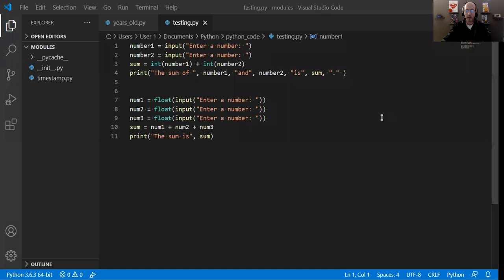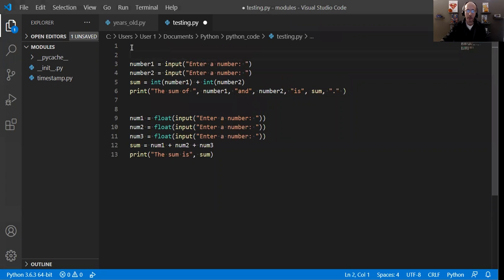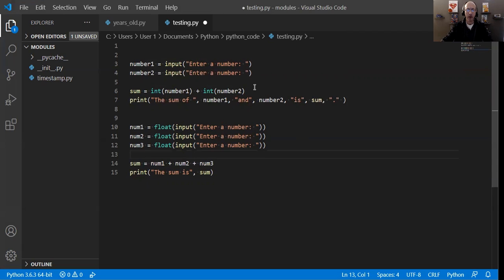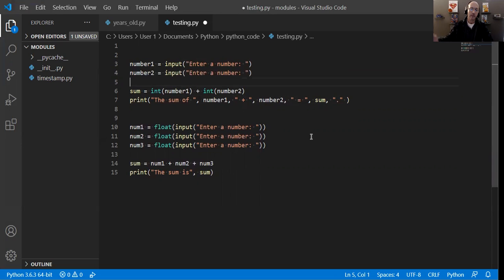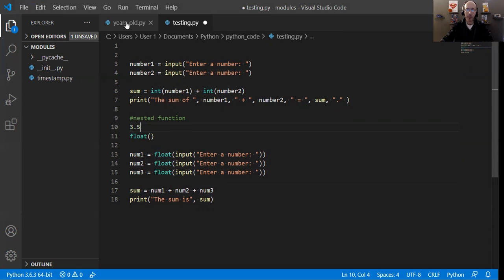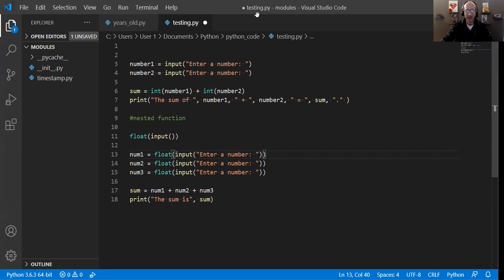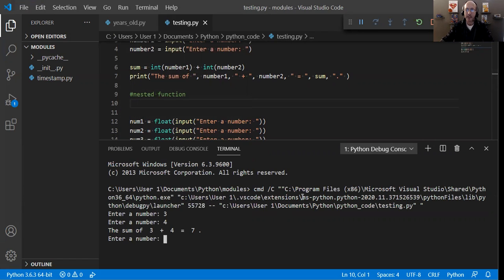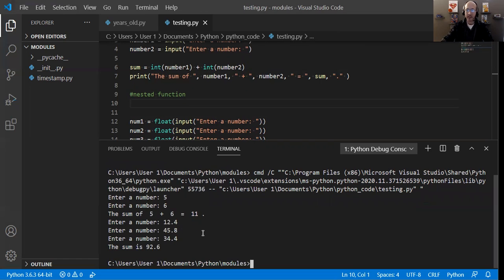Python for Beginners: Input and Math Operations